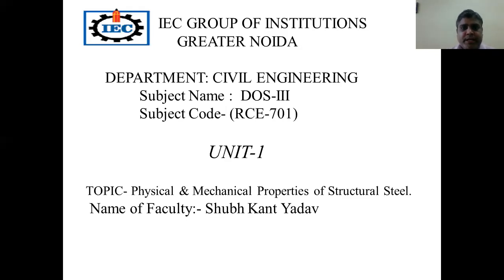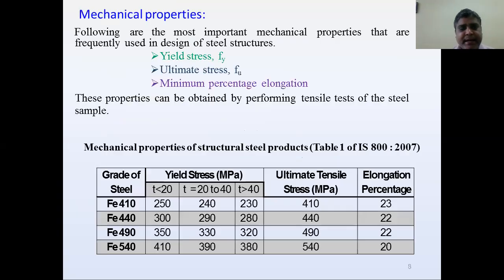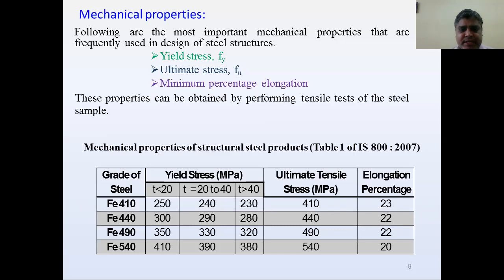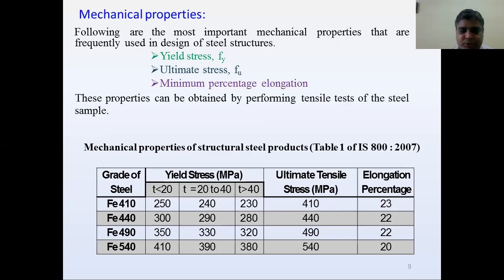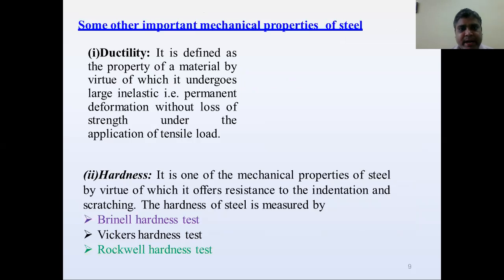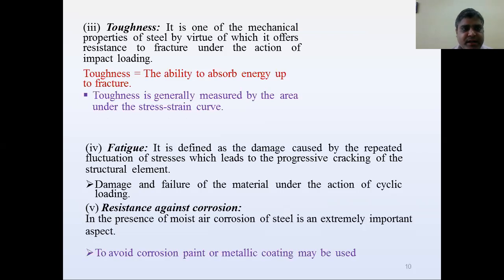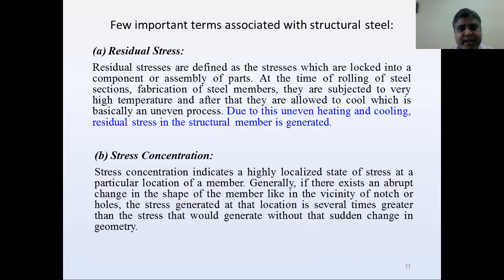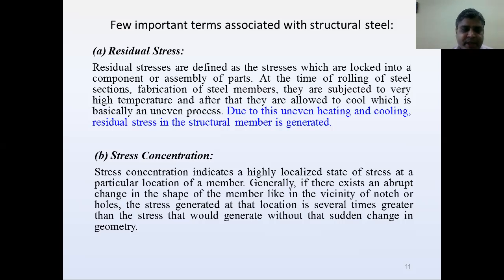steel unit 1 lec 2